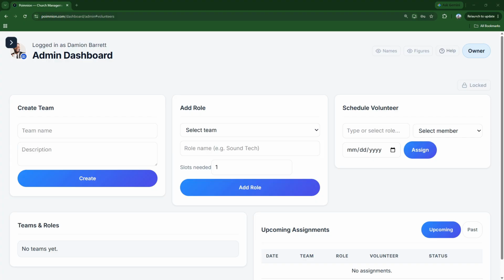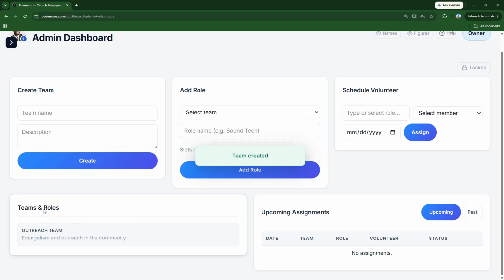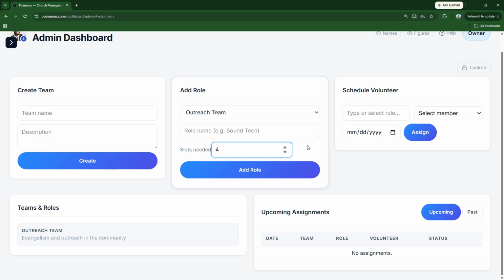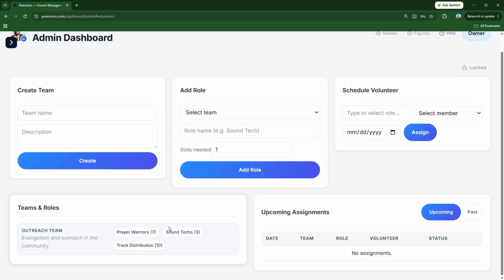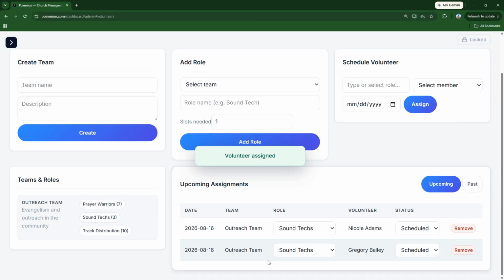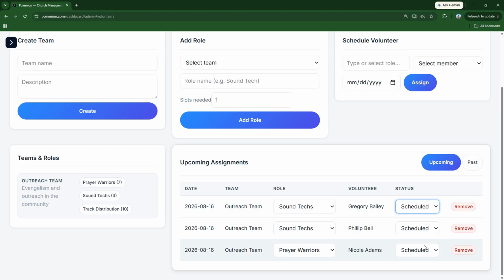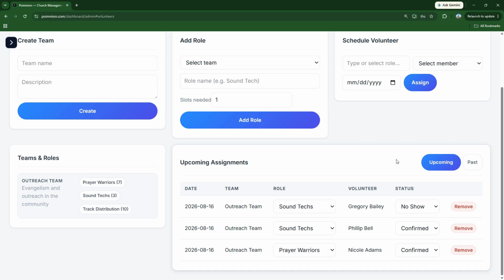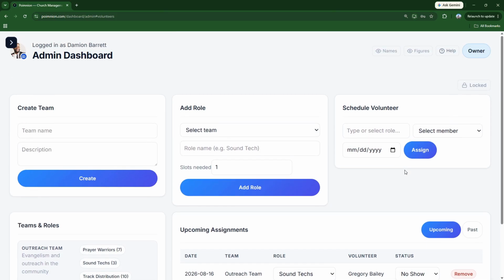Volunteer Teams, Roles and Scheduling in Poimnion | Church Software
Your church runs on volunteers, and most churches track them on a spreadsheet somebody keeps on their own laptop.

This puts it in one place: who serves on which team, doing what, on which date — and what actually happened.

Create a team (Outreach, Youth Night, Hospitality), then add its roles with the number of slots each needs: three sound techs, seven prayer warriors, ten for track distribution. The counts tell you at a glance how many people a Sunday actually requires.

Then schedule people into those roles by date, and track the response: scheduled, confirmed, declined, or no show. That last one matters — it's the difference between thinking you spoke to someone and knowing.

Past and Upcoming split the list, so this Sunday's roster and last month's record are both a click away.

Chapters:
0:00 Welcome
0:07 Why volunteers end up on a spreadsheet
0:55 Creating a team
1:35 Adding roles and slot counts
2:19 Sound Techs — three slots
2:46 Prayer Warriors — seven
3:18 Track Distribution — ten
3:57 Scheduling volunteers onto a date
4:39 Filling all three sound slots
5:27 Moving someone to another role
5:51 Status: scheduled, confirmed, declined, no show
6:46 Why this beats paper and memory
8:05 Past and Upcoming
8:25 Wrap-up

Poimnion is church management software for the body of Christ. It isn't about printing a report at the end of the year — it's about taking care of the flock, which is what the name means.